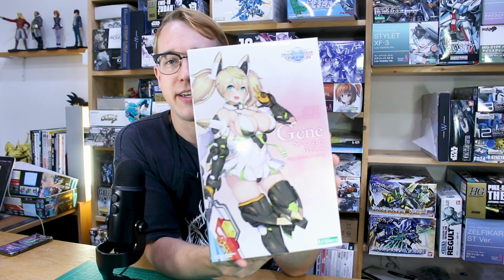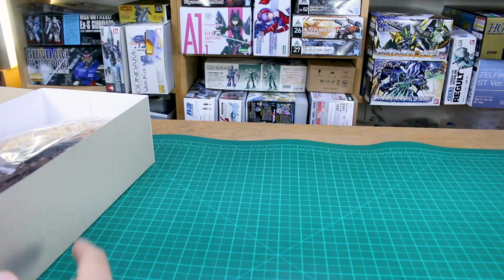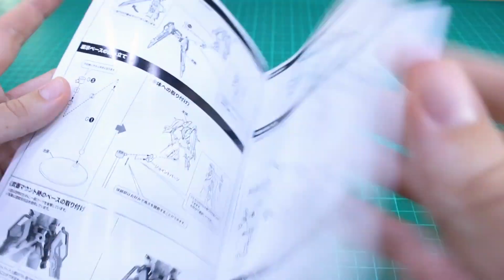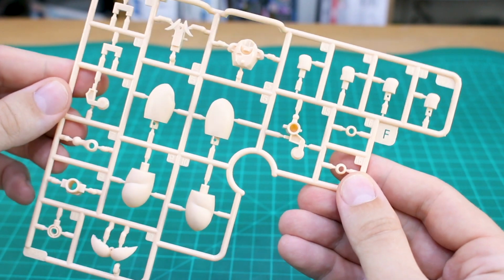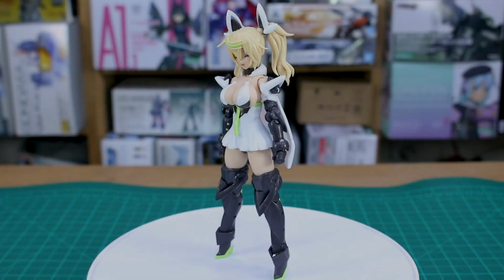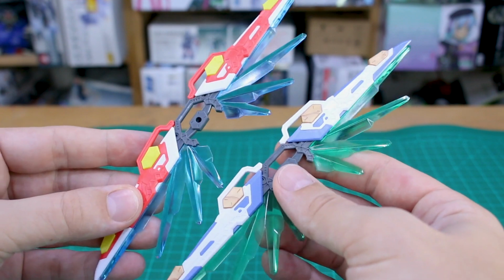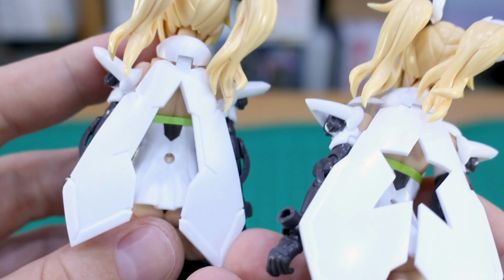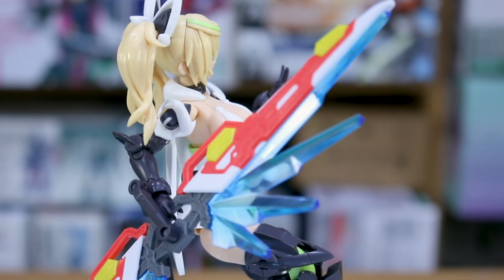Gene Stellatears Version - Phantasy Star Online 2 UNBOXING and Review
Here's Gene in her Stellatears Version from Kotobukiya. This awesome character model from Phantasy Star Online 2 is really nicely brought to life. A really nice kit for fans of the series - or just anyone!

Thanks as always to USA Gundam Store for their support!